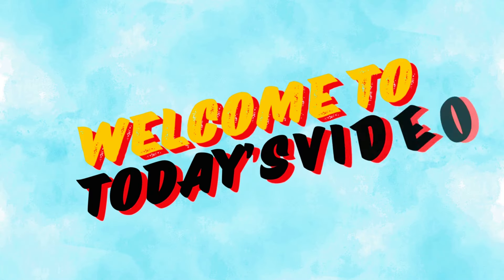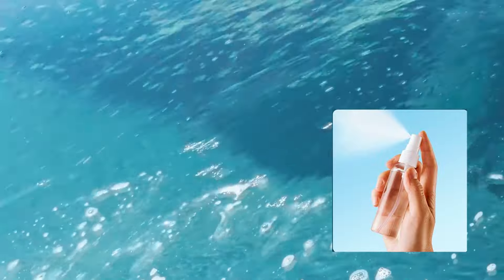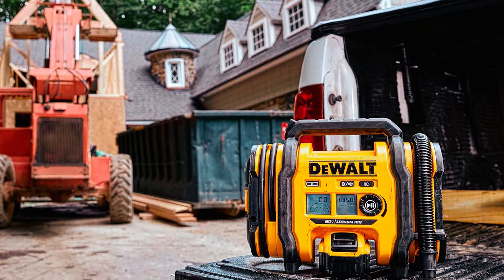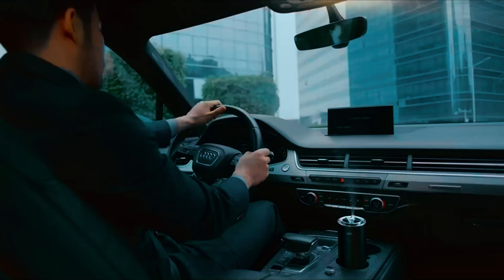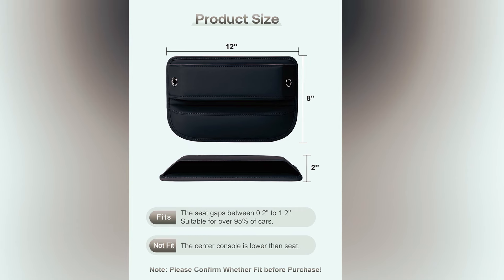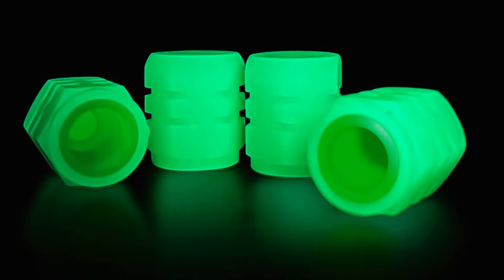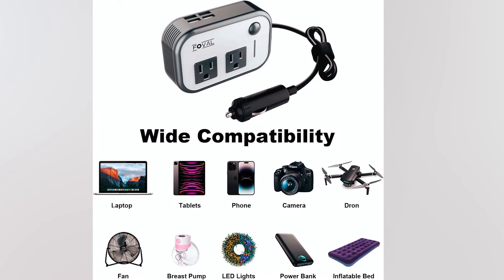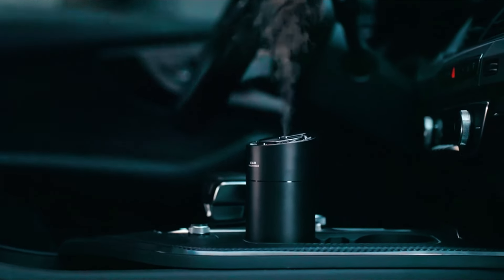12 Awesome Car Gadgets You'll Want To Have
12 Awesome Car Gadgets You’ll Want To Have: Hey guys, in this video, we’re going to review the top 12 best 12 Awesome Car Gadgets You’ll Want To Have.
➜ Links to the best 12 Awesome Car Gadgets You’ll Want To Have 2025 we listed in this video:

00:00 INTRODUCTION.
00:13➜ 1. ACTEAM HEADS UP DISPLAY-
00:59➜ 2. ASTROAI WINDSHIELD CLEANER-
01:39➜ 3. NEKTECK TYPE C CAR CHARGER-
02:24➜ 4. DEWALT DCC020IB TIRE INFLATOR-
03:09➜ 5. CEENIU SMART CAR AIR FRESHENER-
03:49➜ 6. NOCO GB40 BATTERY JUMP STARTER-
04:34➜ 7. OWNTOW ‎XN001 CAR GAP FILLER-
05:14➜ 8. RELENTLESS DRIVE CAR DUSTER INTERIOR
05:55➜ 9. YALOK TIRE VALVE STEM CAPS-
06:34➜ 10. THINKWORK CAR SAFETY HAMMER-
07:10➜ 11. FOVAL CAR POWER INVERTER-
07:53➜ 12. KIWEN SUNGLASSES HOLDER-

08:28 OUTRO.
Hello everyone, and welcome to today’s video! We’ll be showcasing the top 12 awesome car gadgets you'll want to have you can buy this year. Let’s get started!
That is why when buying a 12 Awesome Car Gadgets You’ll Want To Have, there are a few things to consider; quality, durability, ease of use, and features.

In today’s video, we are going to look at the top five best 12 Awesome Car Gadgets You’ll Want To Have available on the market today. We have made this list based on our own opinion, research, and customer reviews. We have considered their quality, features, and values when narrowing down the best choices possible. If you want more information and updated pricing on the products mentioned, be sure to check the links above.